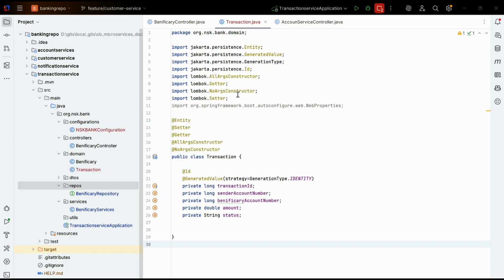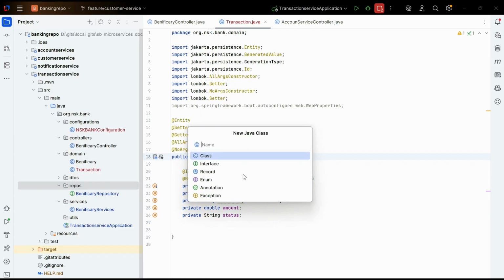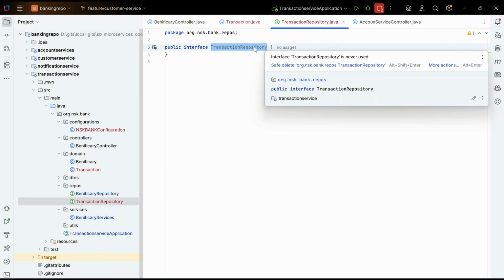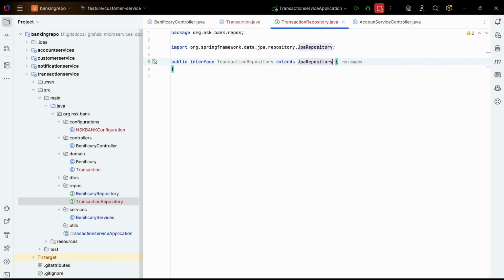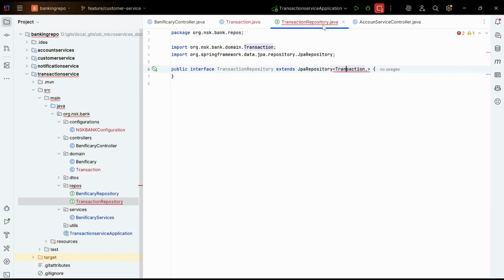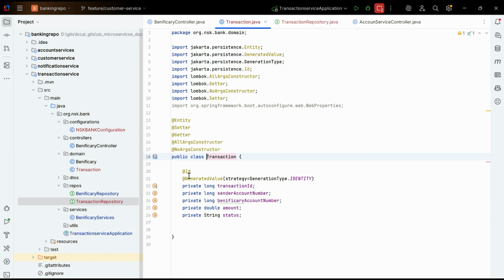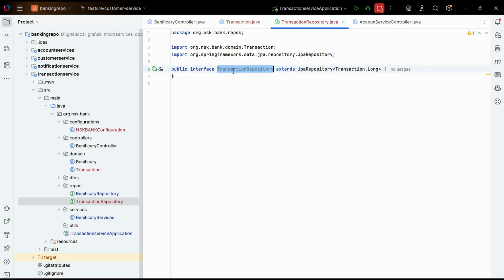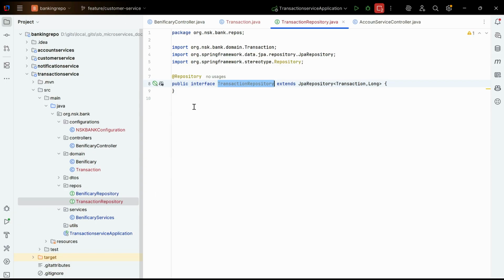Mastering Transaction Repositories with Spring Data JPA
In this video, we continue building the Transaction Microservice by creating the TransactionRepository using Spring Data JPA 💡. Learn how @Repository works with JpaRepository to simplify database operations ⚡. We’ll connect our Transaction Entity with the database to enable CRUD operations 🔥. This step is crucial for mastering Spring Boot microservices and real-world banking applications 💳. Perfect for beginners & advanced developers!